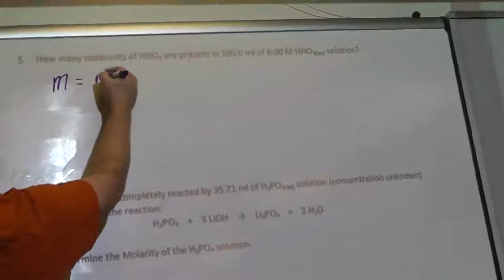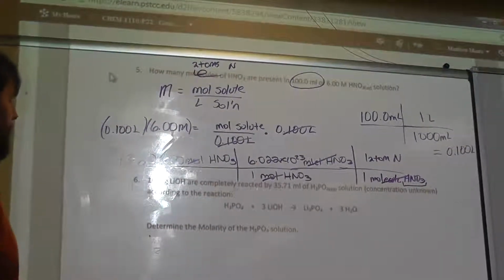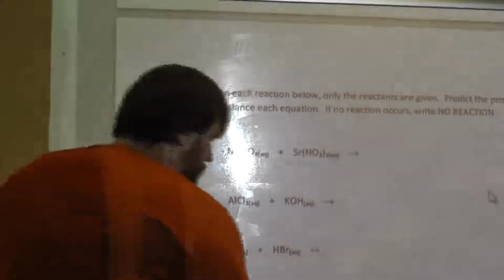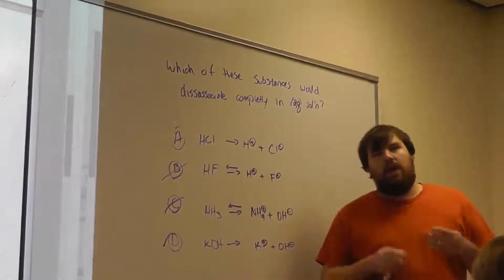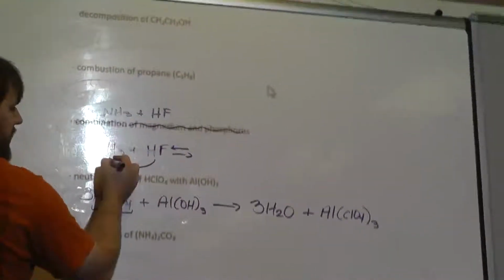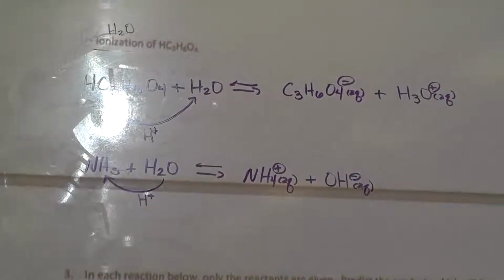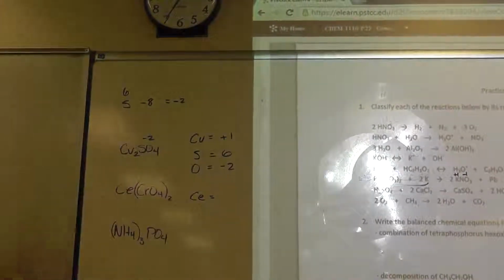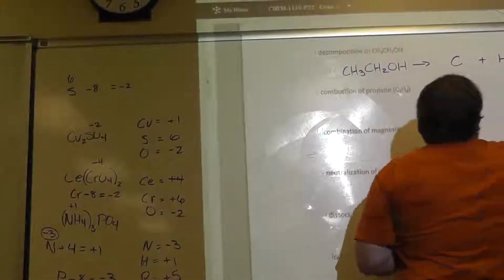PSCC Chem1110 lec21 vid1 11.9.15 SI Session